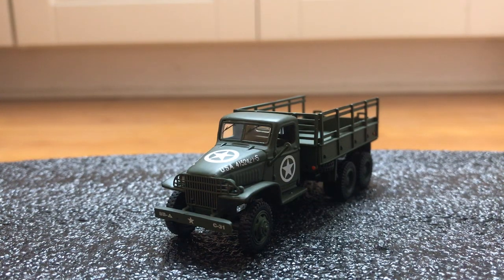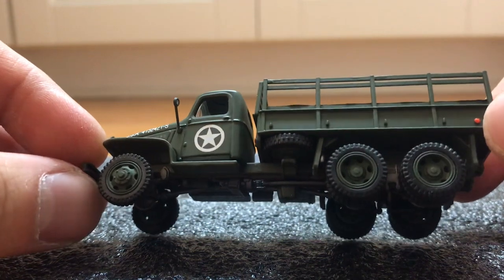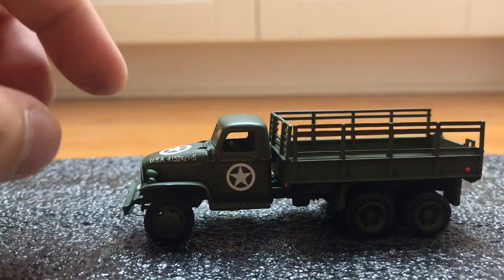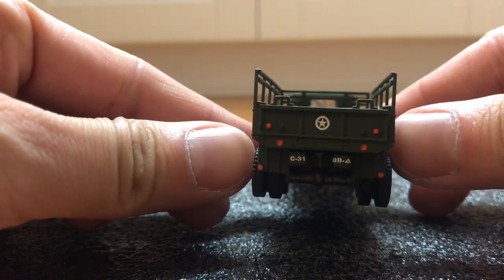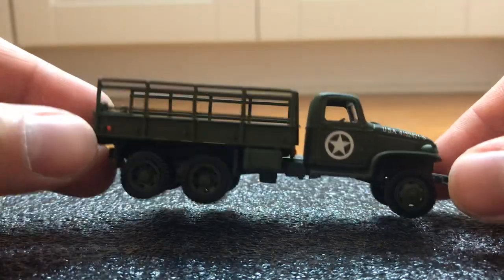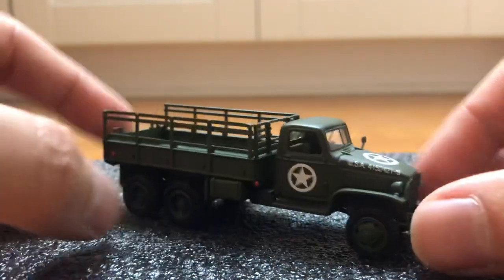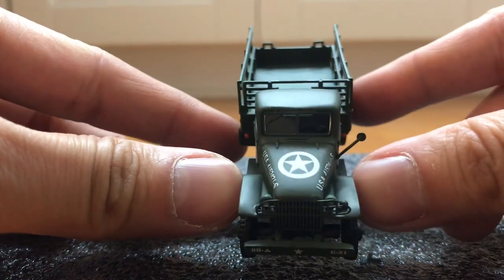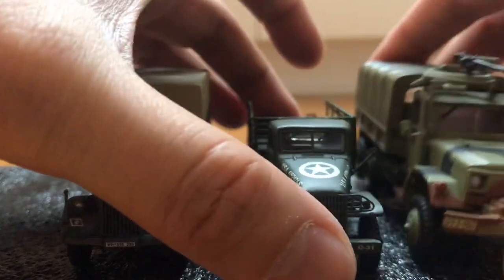Collection Armour Diecast 1:72 G-508, Cargo Truck